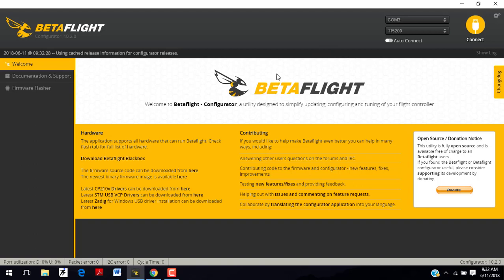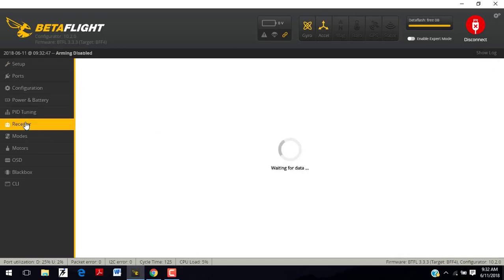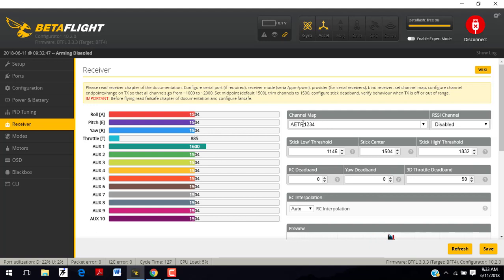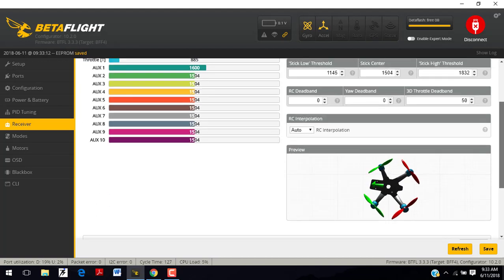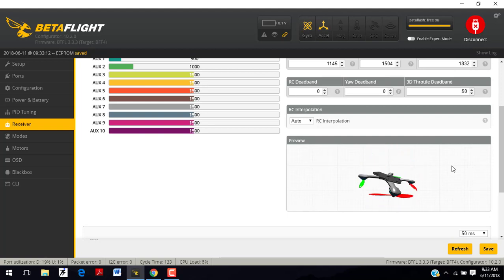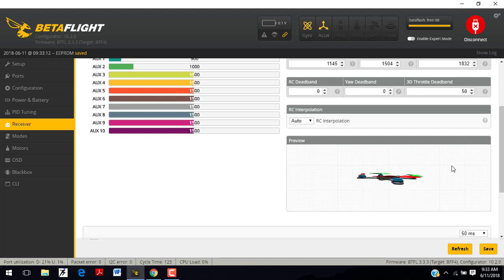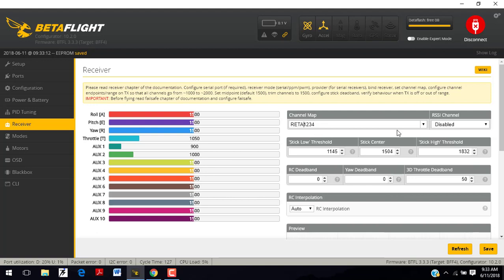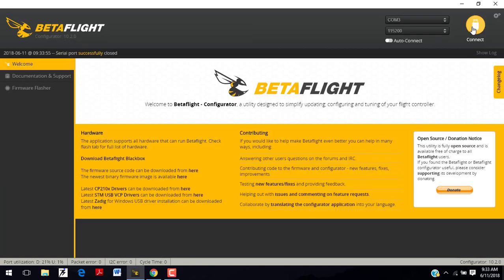QUICK TIP - swap roll and yaw on quad using betaflight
Hope this helps you beginners out there. a simple and easy way to swap your roll and your yaw using betaflight - channel map settings